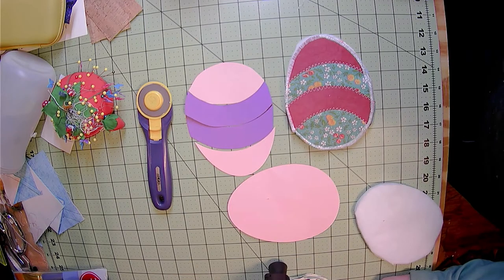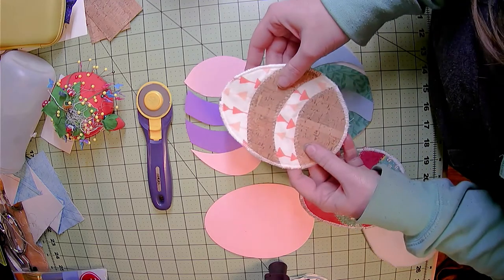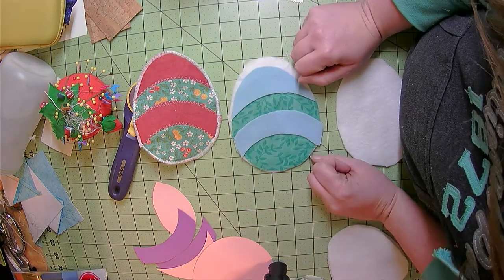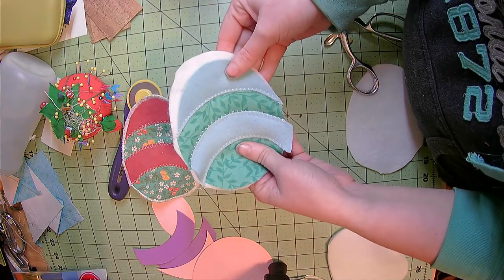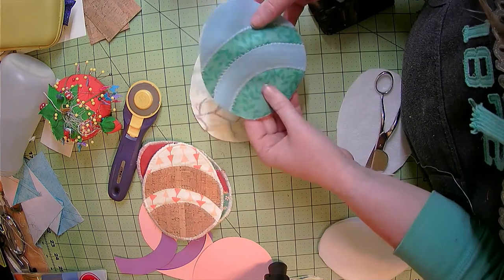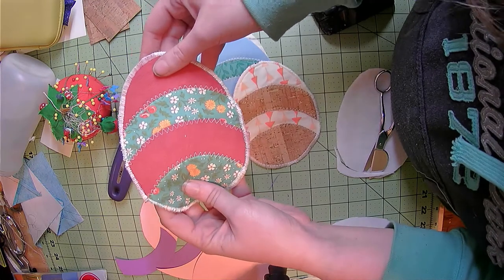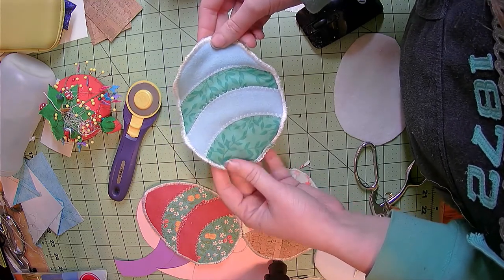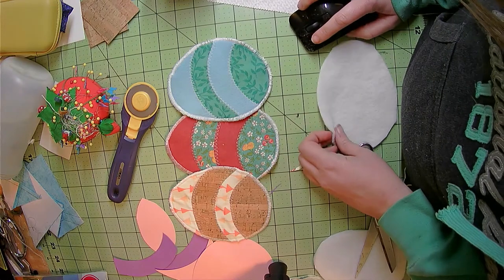Working with mixed media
This is a bonus project for working with Cork, Wool, or Paper Leather.
The Project creates a mug rug/coaster easter egg.